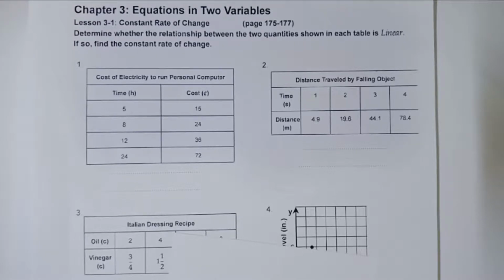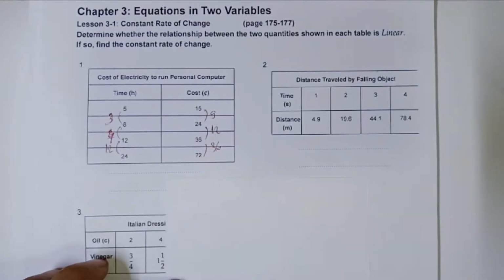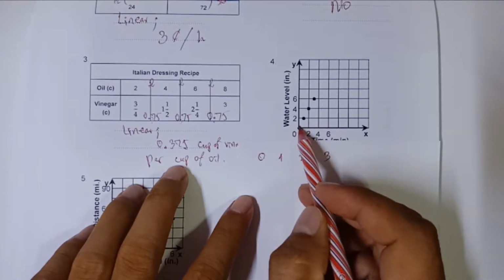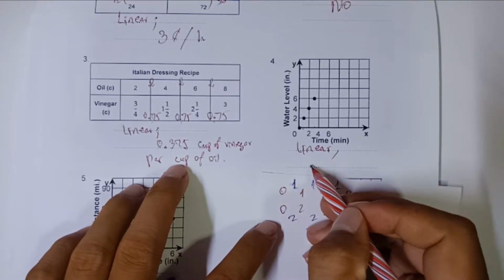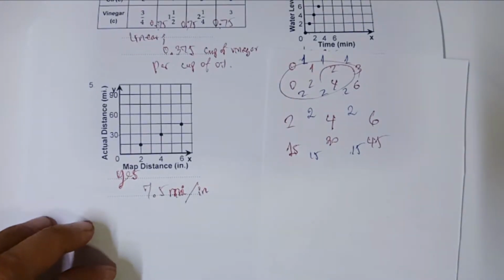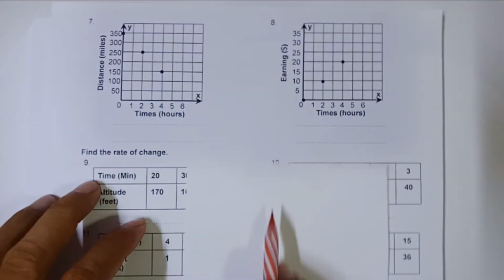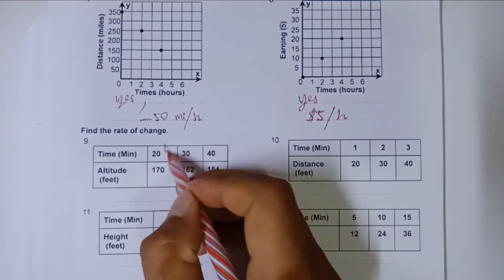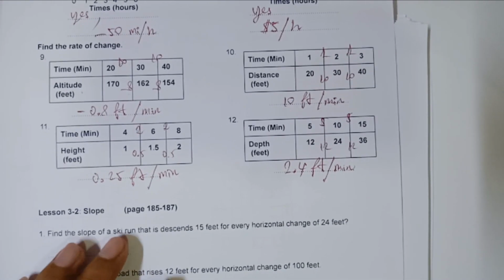Math Tutorial: MathCourse3 Lesson3-1